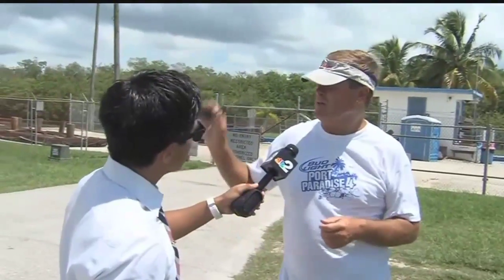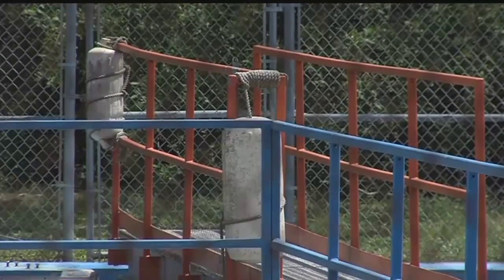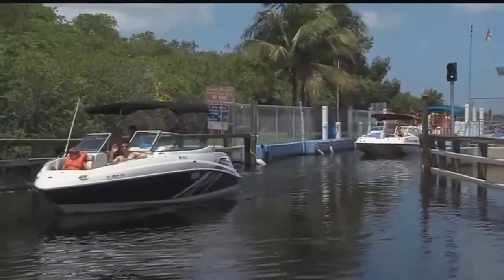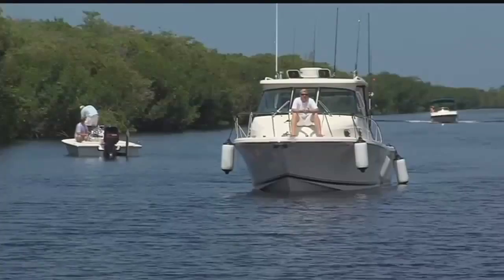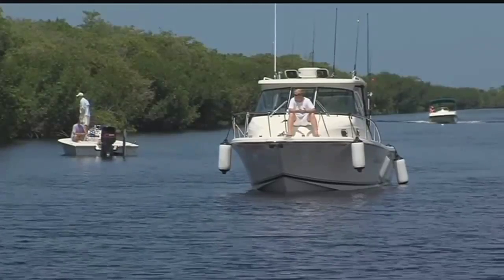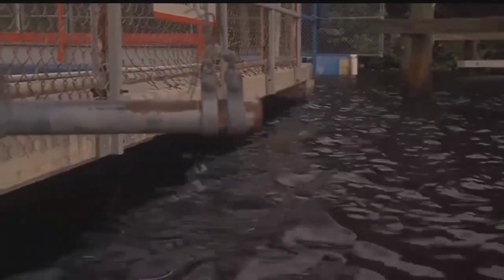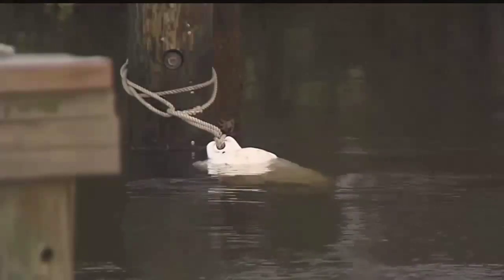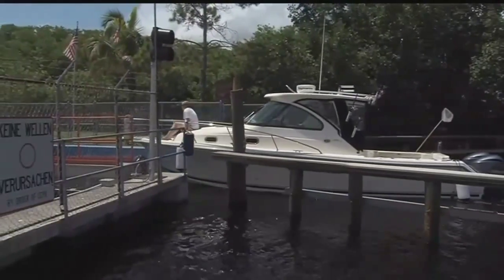Plans to remove Chiquita Lock raise concern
Plans to remove a long-time gateway to the water in south Cape Coral are raising concern.